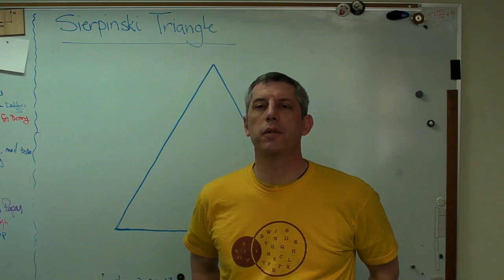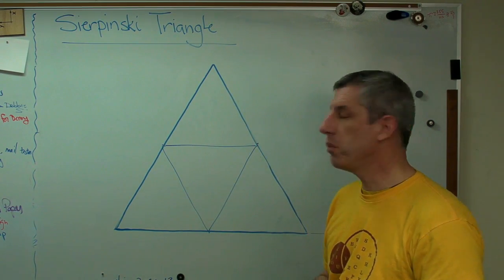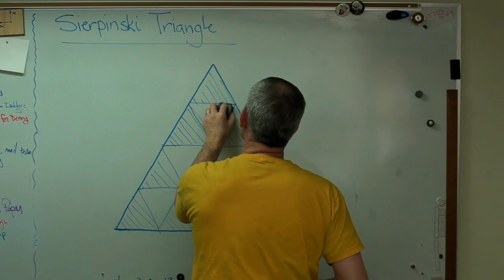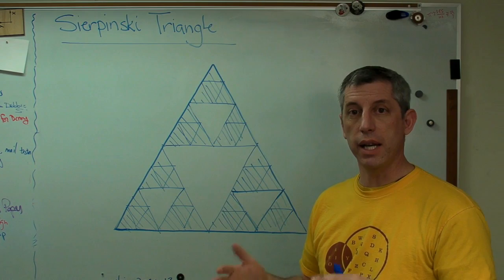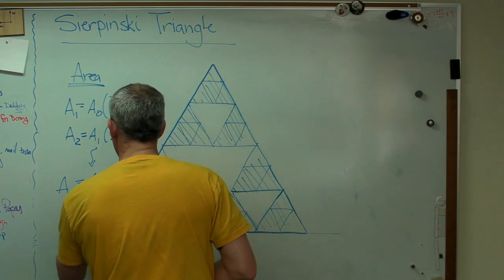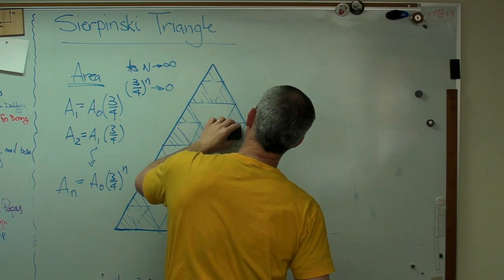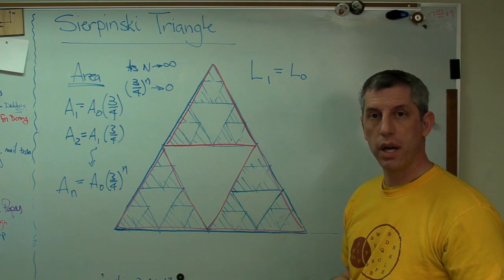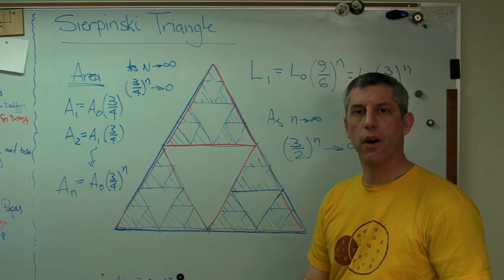Sierpinski Triangle Brain Waves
how to make a fractal shape called a Sierpinski Triangle.  It is easy to make and has some cool properties like zero area and infinite edge length.  Far out.